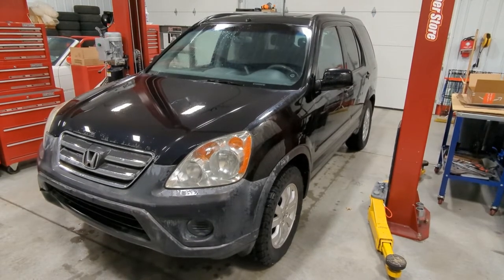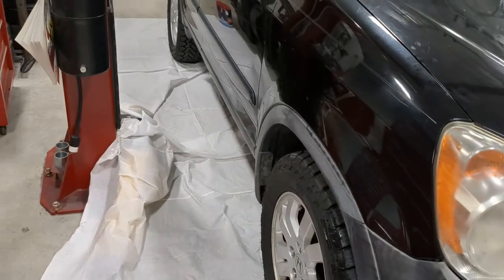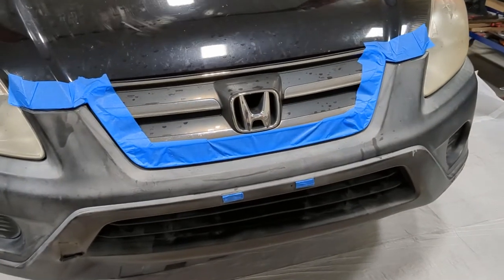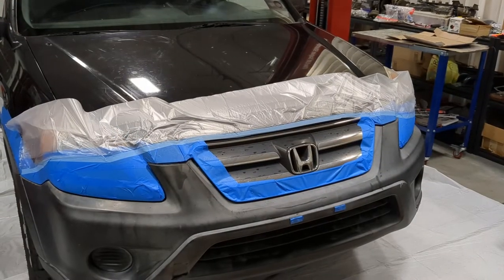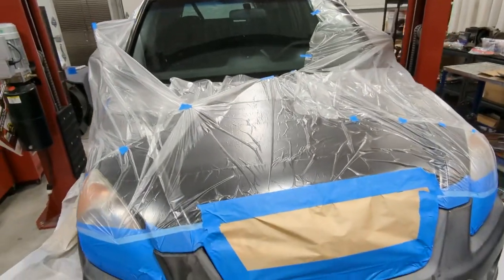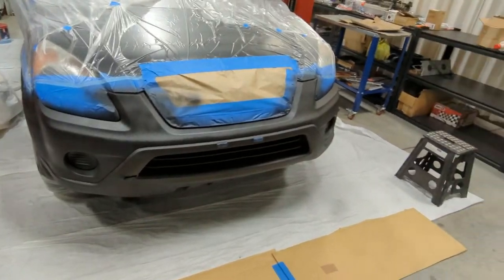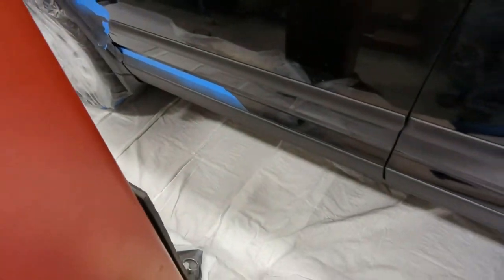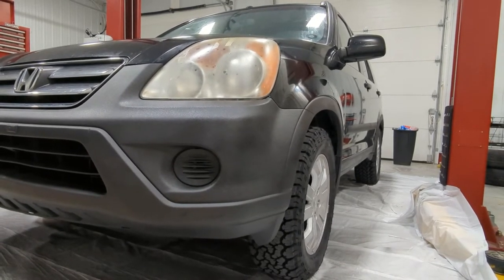Honda CR-V: Rhino Liner Painting Bumpers & Trim (2nd Gen)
This video is a timelapse, and a step-by-step overview, of how we painted truck bed liner (Rhino Liner) onto the bumpers and trim of our Honda CR-V.

The second generation CR-V was a full redesign, based on the seventh generation Civic, and powered by the K24A1 engine. North American versions of the new engine produced 160 hp (119 kW) and 162 lbf⋅ft (219 N⋅m) of torque. The new CR-V retained the fuel economy of the previous model because of the i-VTEC system. The new chassis had increased torsional and bending rigidity, the suspension included front toe control link MacPherson struts and a rear reactive-link double wishbone; the compact rear suspension increased cargo space to 72 cu ft. The second generation CR-V was Car and Driver magazine's Best Small SUV for 2002 and 2003.
(Description courtesy of Wikipedia)

2005 Honda CR-V EX AWD

00:00 Timelapse
02:35 Introduction
03:24 What To Buy
04:26 Prep Cleaner
05:38 Masking Fill
06:53 Masking Border
09:06 Tape & Drape
11:30 Adhesion Promoter
12:14 First Coat Done
13:24 Second Coat Done
14:08 Third Coat Done
14:34 Removing Masking
15:25 Conclusion